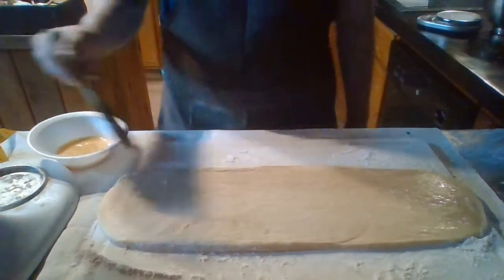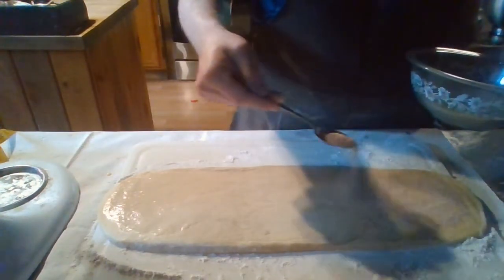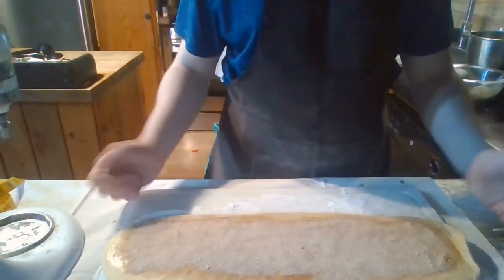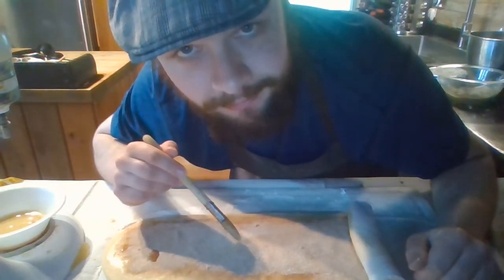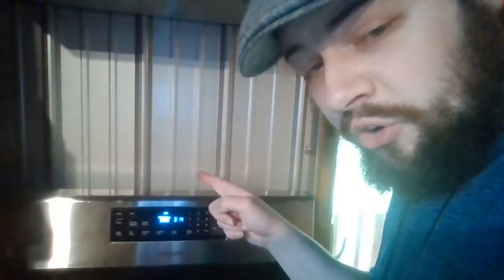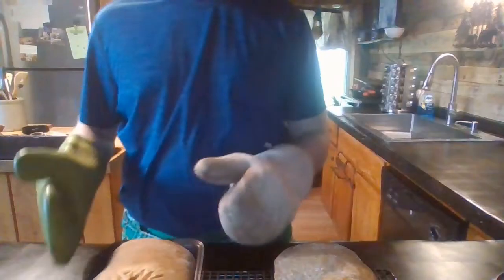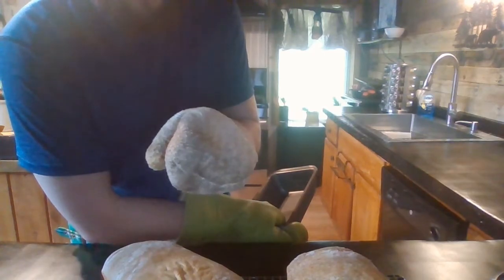Heroes Feast: How to Make Elven Bread 🧝‍♂️🍞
In this video, I will be combining my love of all things fantasy/D&D, and showing you all how to make Elven Bread from the book Heroes Feast: The Official D&D Cookbook! Hope you all enjoy!

Intro-Welcome Back to my YouTube Channel!: 0:00
How to Bake Elven Bread: 2:20
Outro-Please Make Sure to Like, Comment, Share, and Subscribe!: 8:19